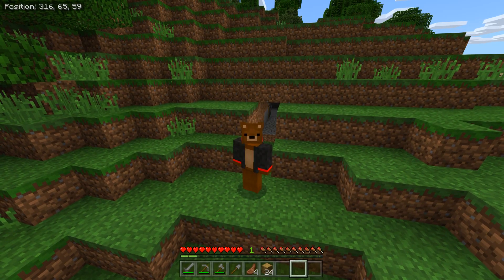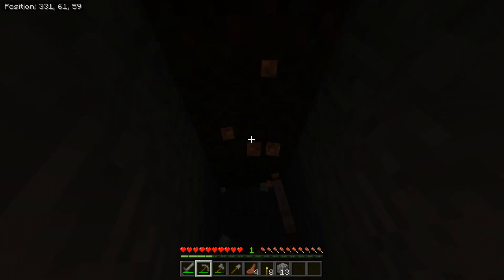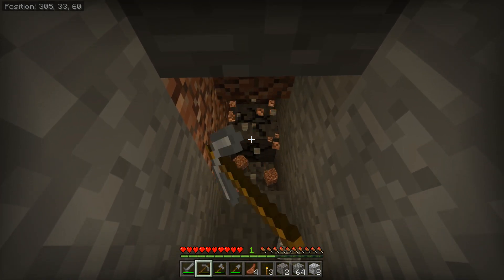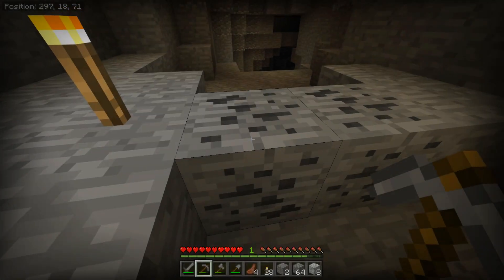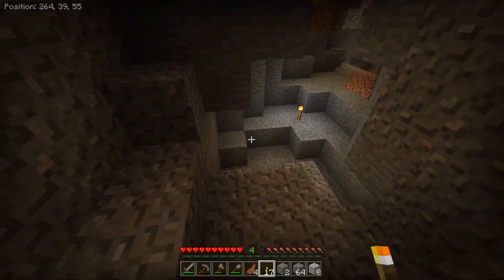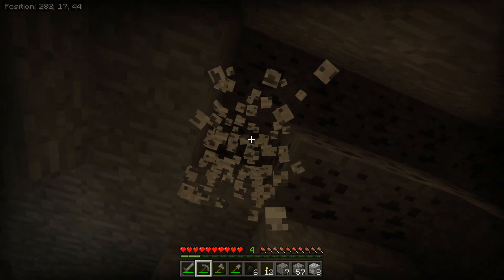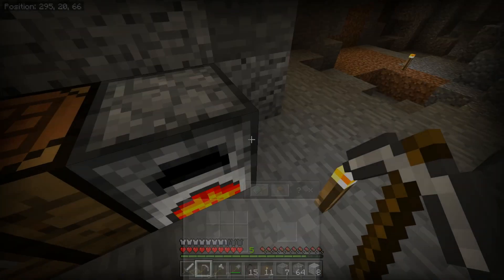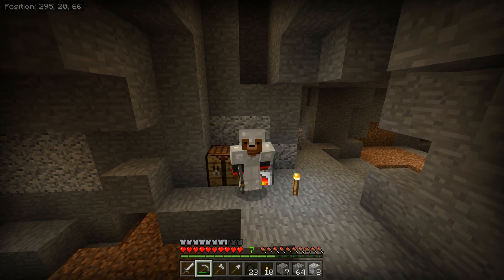How To play Minecraft: Mining For The First Time! #2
➤ GamerTag: LegendaryP0tat0

🔴 STREAM RULES:

➸ No Spamming!
➸ No fighting!
➸ No links (Without permission)
➸ No advertising!